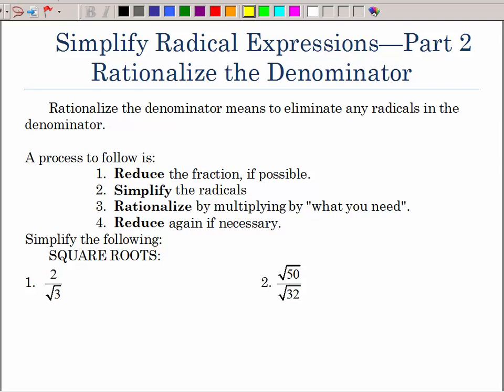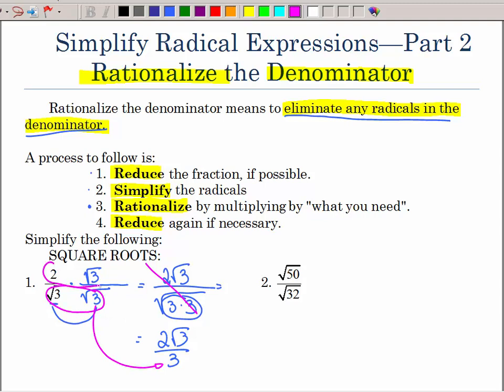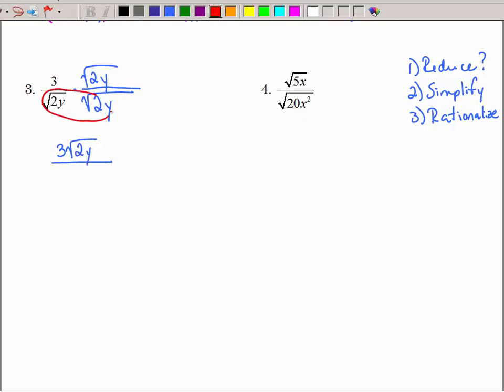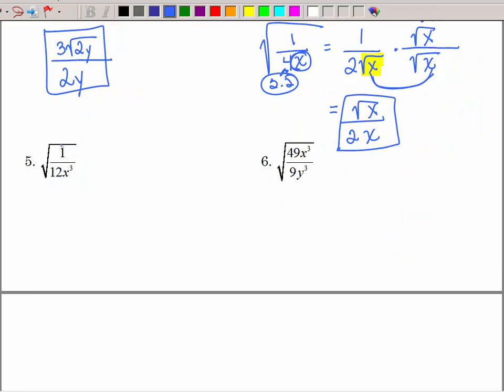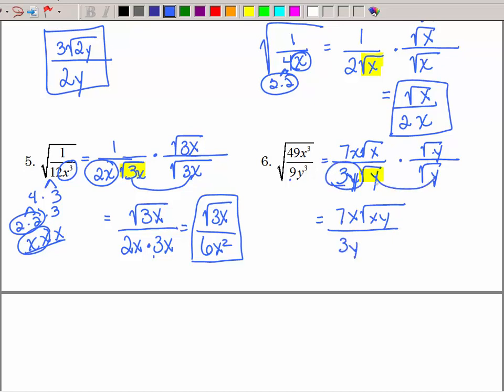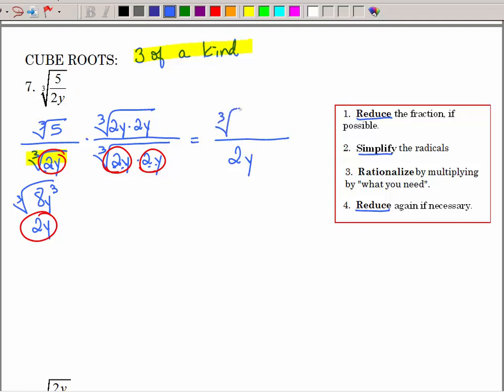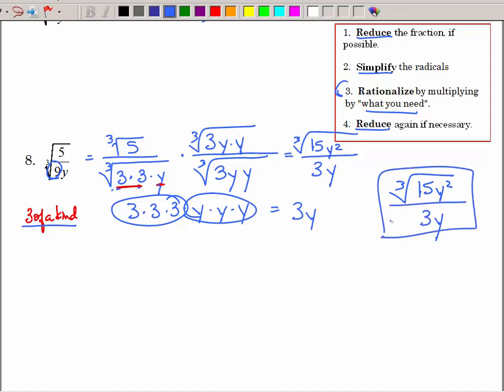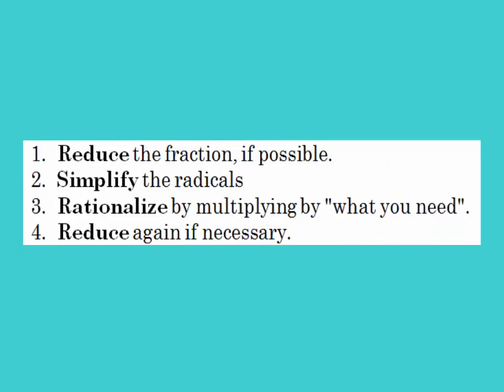Simplify Radical Expressions Part 2